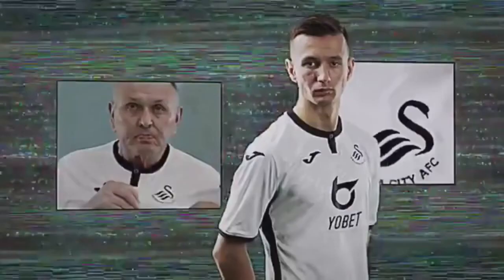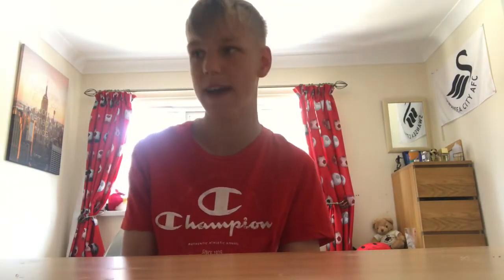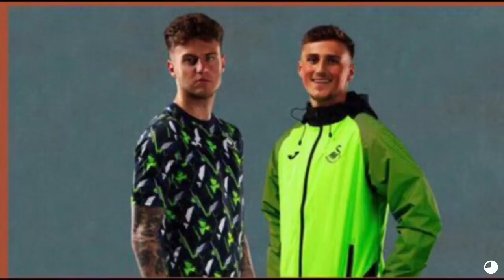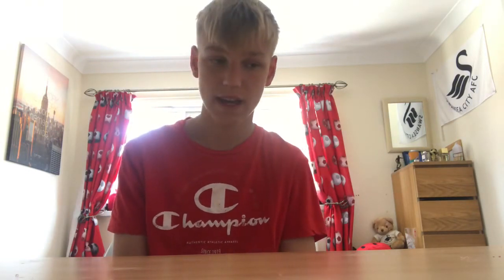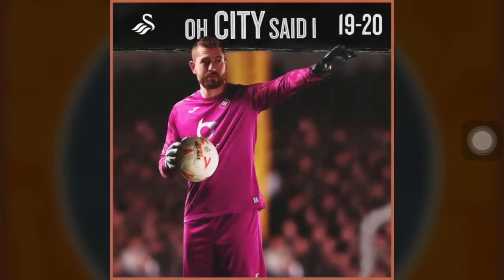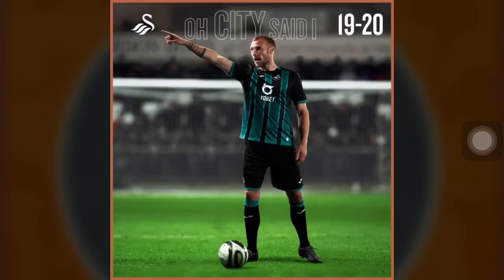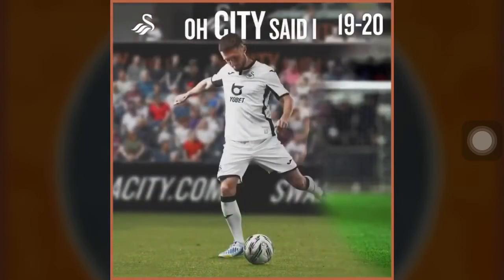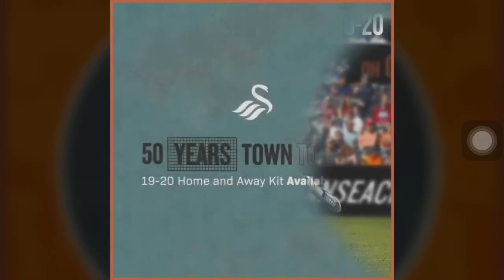REACTING TO THE NEW SWANSEA CITY KITS 2019/20 SEASON !!! & JAKE BIDWELL SIGNS FOR SWANSEA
I hope you did enjoy if you did then be sure to smash the like button subscribe if your new and hit the bell icon so you can be notified whenever I upload

CMON YOU SWANS!